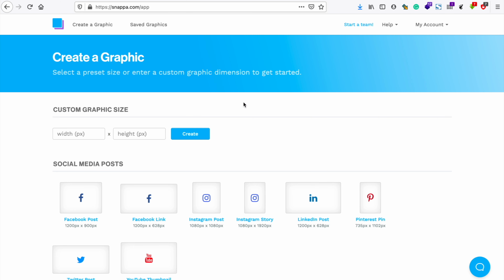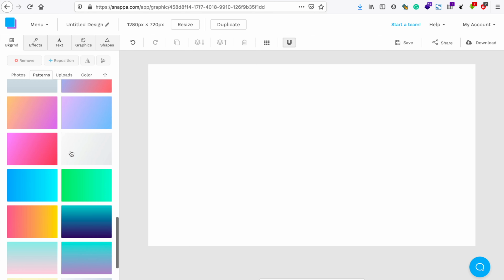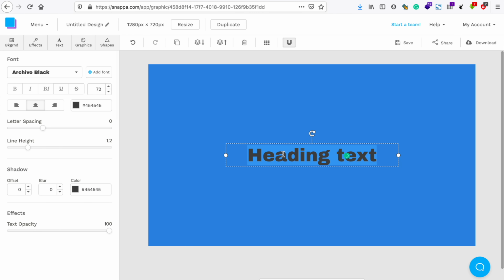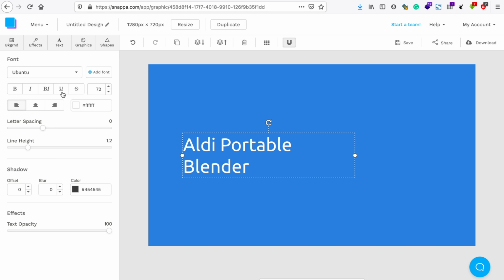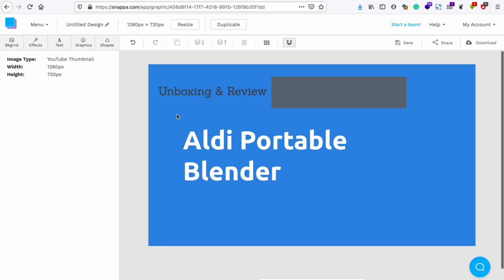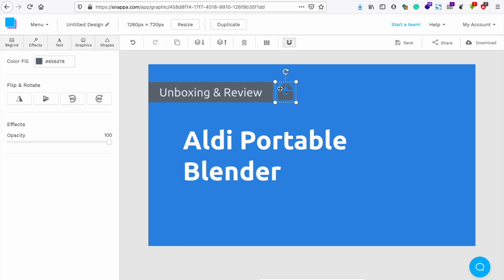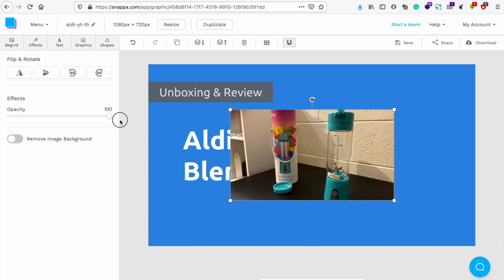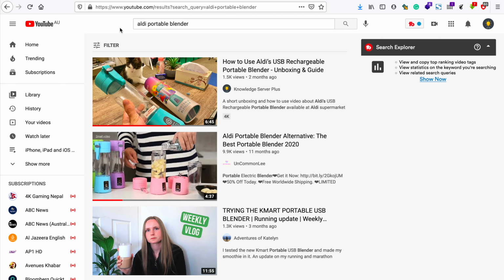How to Create Custom Youtube Thumbnail Using Snappa - Complete Guide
A complete guide and custom youtube thumbnail for beginners on how to create youtube thumbnail using Snappa - popular online graphic design tool.

Chapters
00:00 Intro
00: 50 YouTube Thumbnail Size 2021
01:16 Snappa YouTube Templates/ creating from scratch
01:52 How to add a background in Snappa (photo, pattern, color)
02:58 Adding text in Snappa design (font, color, size, shadow, opacity)
04:30 resizing preview screen in Snappa
04:58 How to add a shape in snappa
05:20 layers in Snappa
05:40 How to add rounded corners
06:00 How to add an icon in Snappa
06:36 How to upload photos in Snappa
07:07 How save a design in folders in Snappa
07:40 How to crop a photo in Snappa
08:00 How to remove photo background in snappa
08:36 How to download design in Snappa

What is Snappa?
Found in 2015, Snappa is an online graphic design tool for non-designers and anyone. It offers a vast library of free and easy to use templates and resources for creating any graphics including social media posts, blog posts, YouTube thumbnail, YouTube channel art, Instagram posts, logos and more.

This youtube channel art tutorial will be helpful for you if you were looking for a solution to:
- how to create youtube thumbnail without photoshop
- how to create youtube thumbnail with snappa